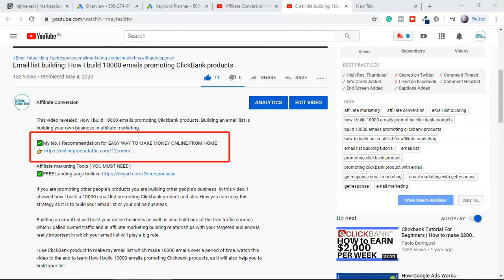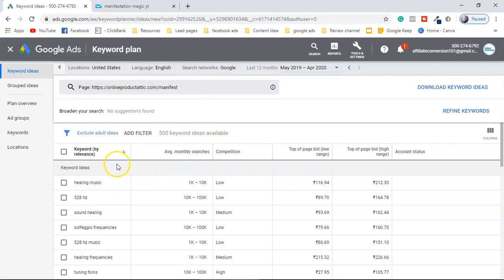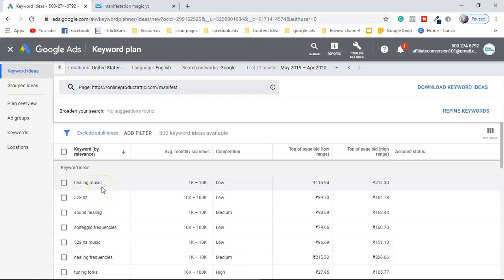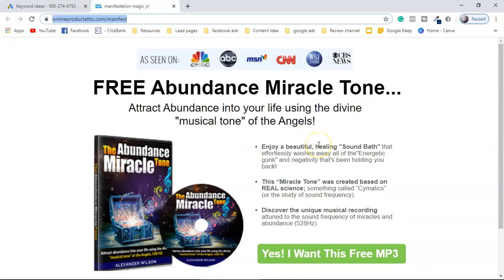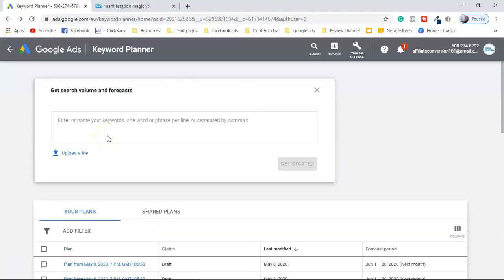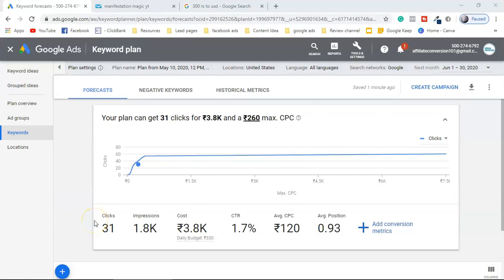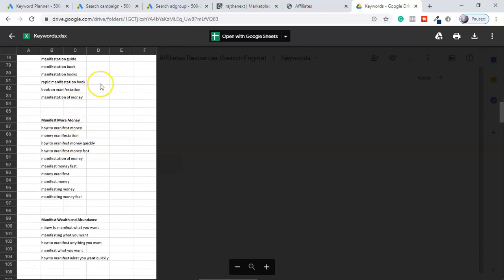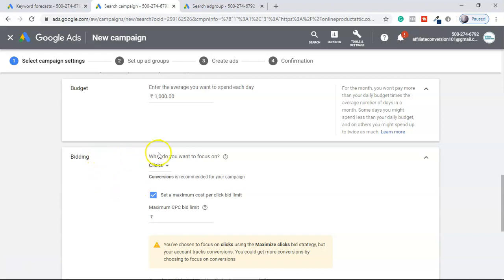How to do keyword research for affiliate marketing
In this video, you will learn How to do keyword research for affiliate marketing by using google search ads.

✅My No.1 Recommendation for EASY WAY TO MAKE MONEY ONLINE FROM HOME

If you are promoting affiliate products with google ads and you are a beginner, this video is for you. I am gonna show you how to find the right keywords for your google search ads for promoting your affiliate products. it is a depth tutorial on how to do keyword research for affiliate marketing.

Google ads are one of the best-paid ads platforms for affiliate marketing. but you should know how to keyword research for your affiliate products because google ads are intent-based ad platforms.

People are using a keyword to ask the questions or to search for things and your ads should be the solution or the answer which they are looking for. I used the google keyword planner to find the right keyword and CPC.

In this video, I picked the affiliate product from Clickbank and set the google search ads campaign step by step using google keyword planner and I showed how to do keyword research for affiliate marketing.